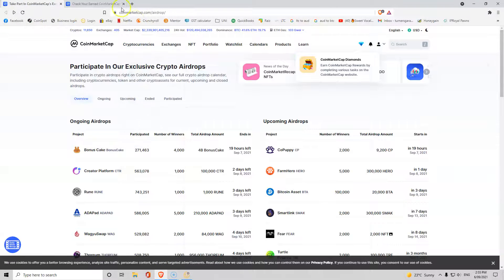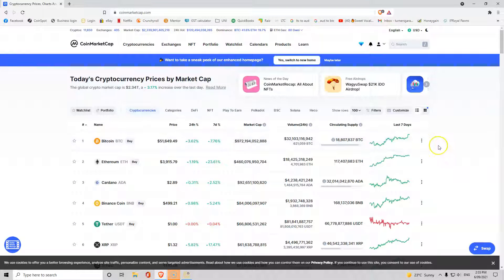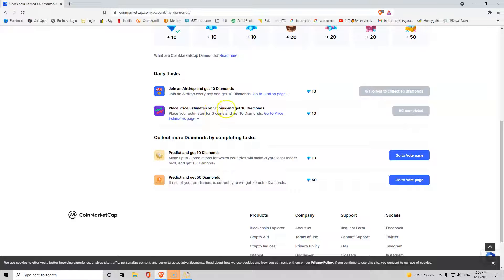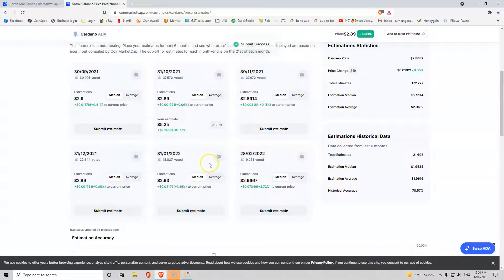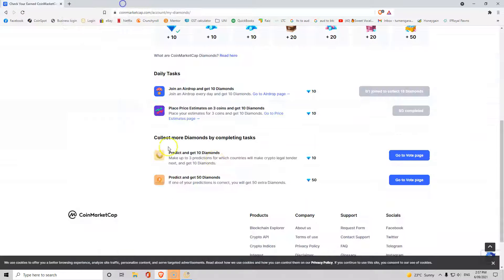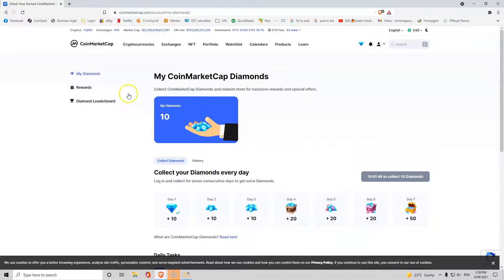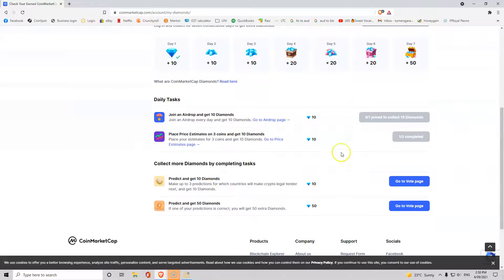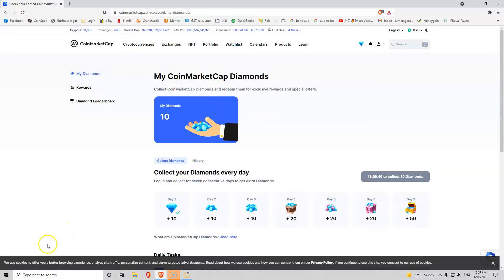How to get FREE NFT's through CoinMarketCap